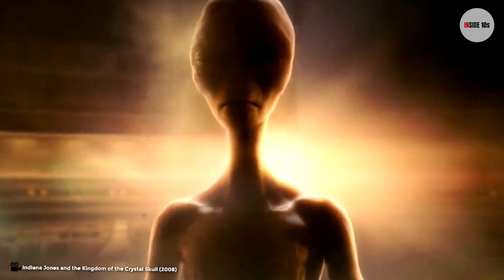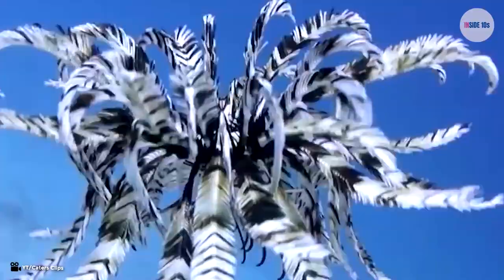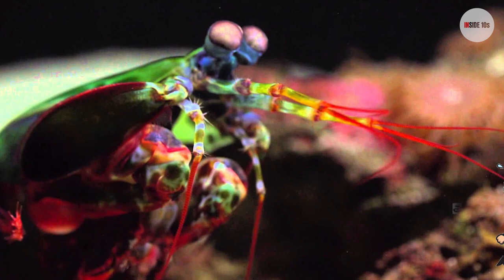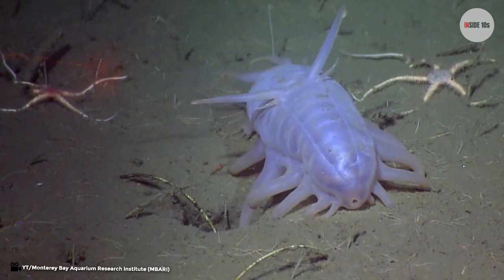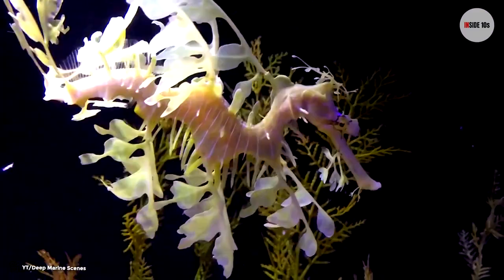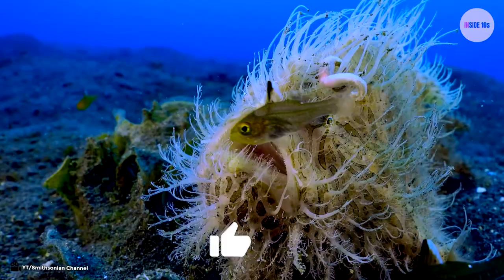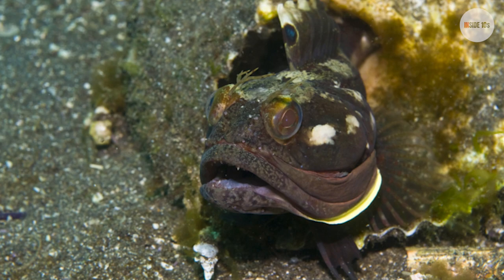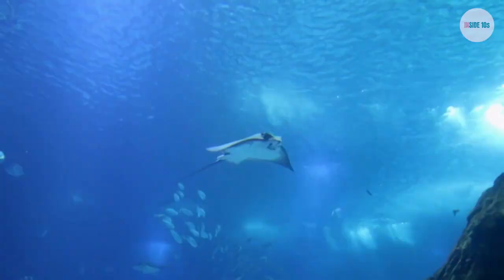10 Animals That Look Like Aliens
I know some of you are wondering if humans have ever got in contact with aliens? Well we might not be too far from this as you think. So stay with us as we will be counting down „10 animals that look like aliens“. Maybe one or two of them are not really animals.